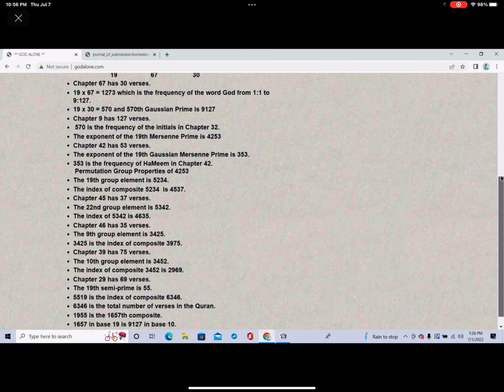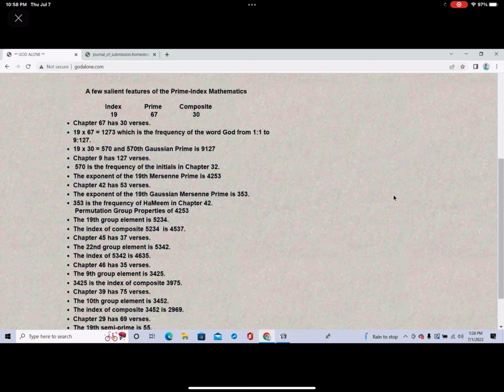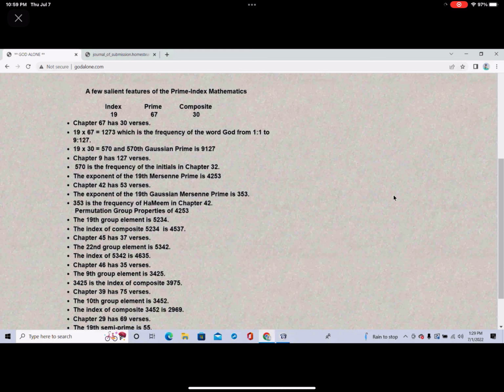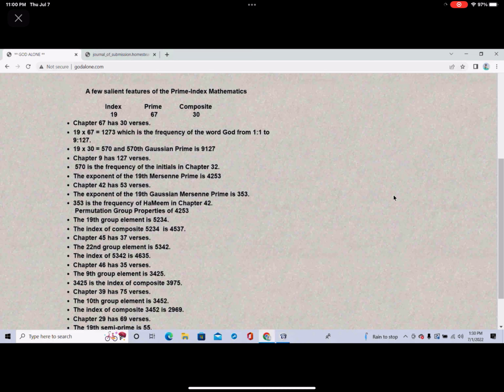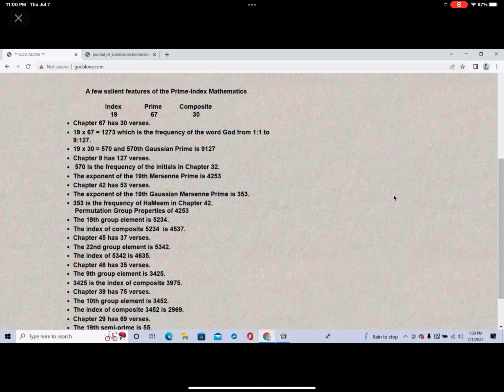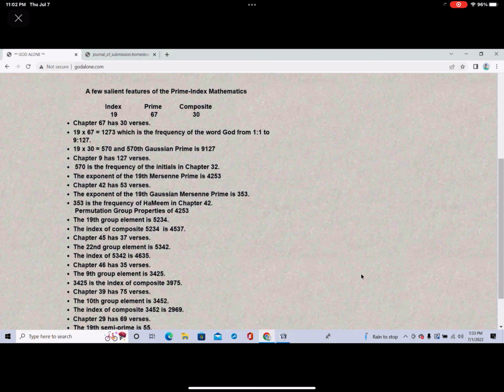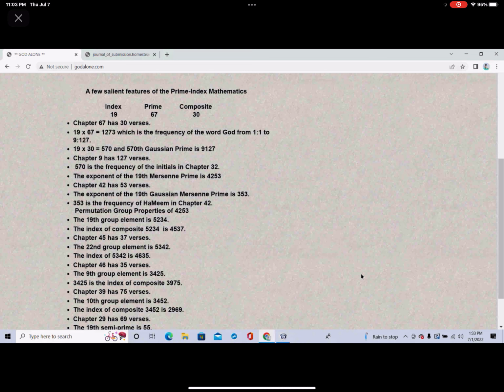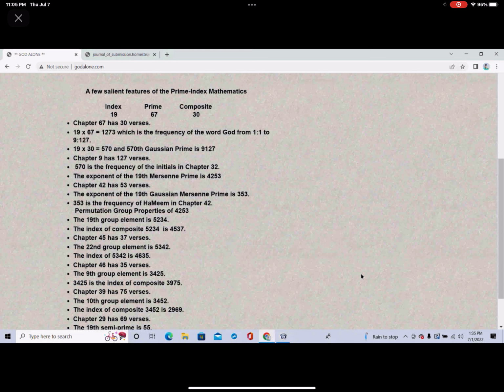Friday 7.1.2022 Prayer #2 by Dr. Fazely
A few salient features of the Prime-Index Mathematics